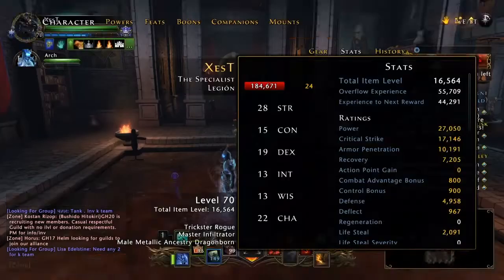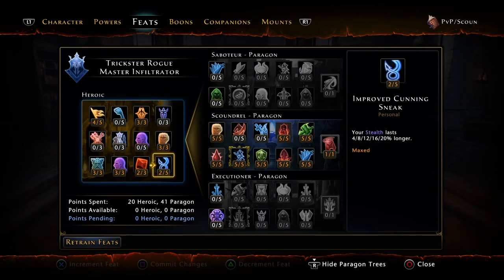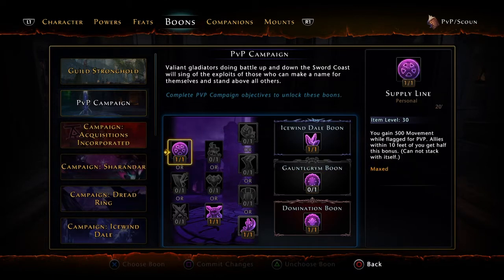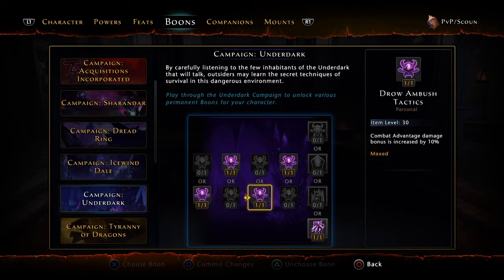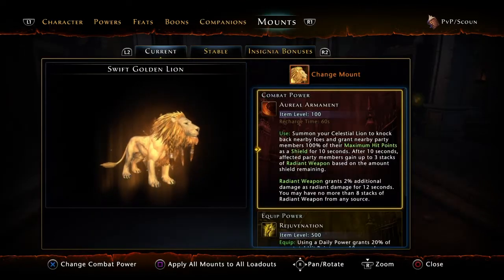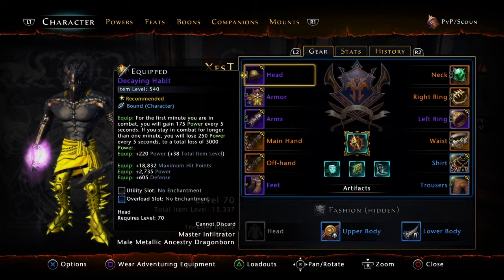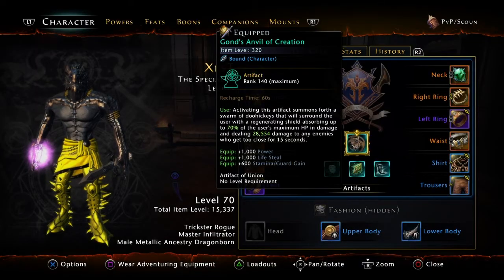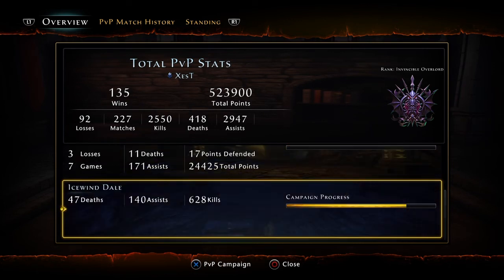NEVERWINTER - MOD 16 TR PVP BUILD (PS4/XBOX/PC) 04/19/2019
JUST MY PVP BUILD NOTHING SPECIAL